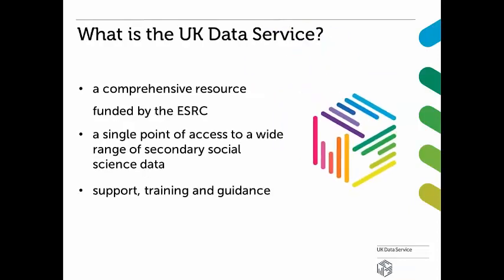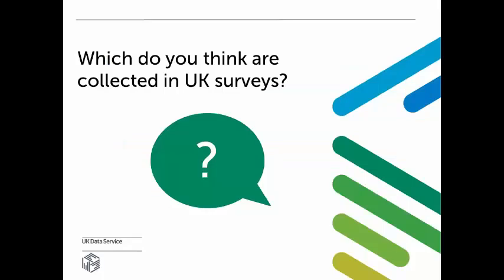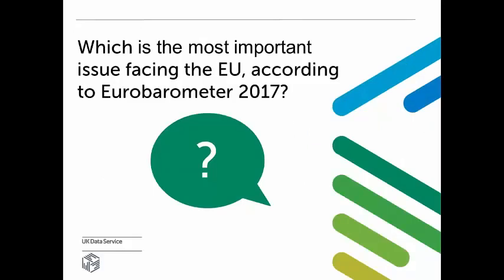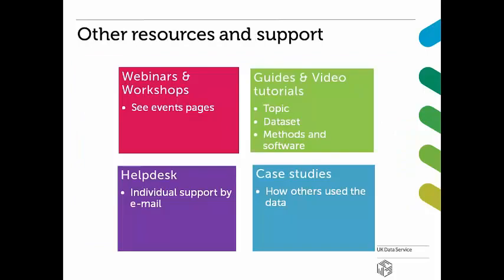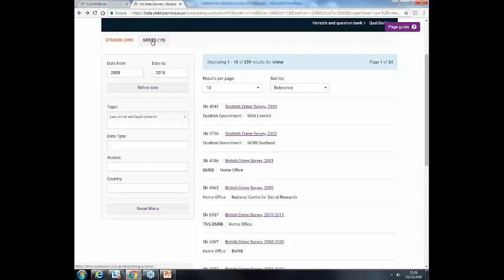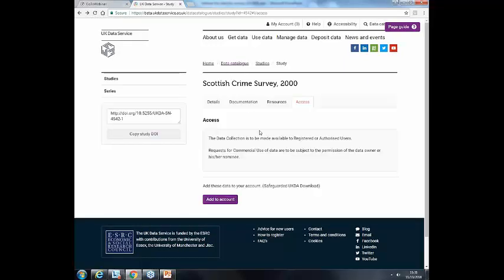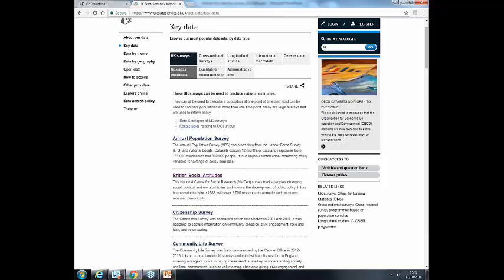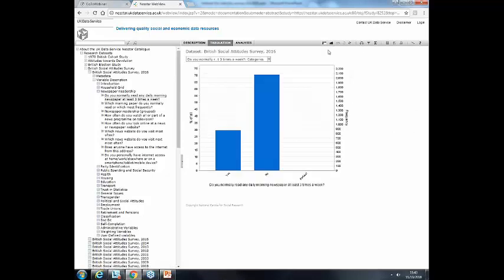Webinar: Key data: UK and cross-national surveys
This introductory webinar is intended for anyone who wants to learn about the key survey datasets available from the UK Data Service which provide snapshots of the UK or that allow comparisons to be made across countries. The UK Data Service provides access to a wide range of survey series such as the British Social Attitudes Survey, the Labour Force Survey and the Health Survey for England. We also provide access to a number of cross-national surveys such as such as the Eurobarometer surveys and the European Election Studies. These surveys cover many topics and most of them can be downloaded after a short registration. They can be used for research or for teaching.